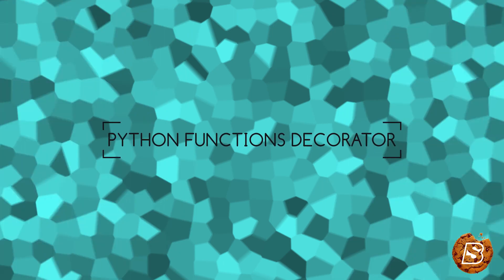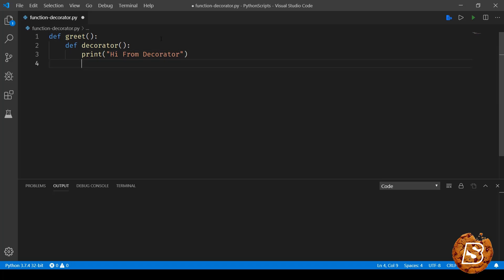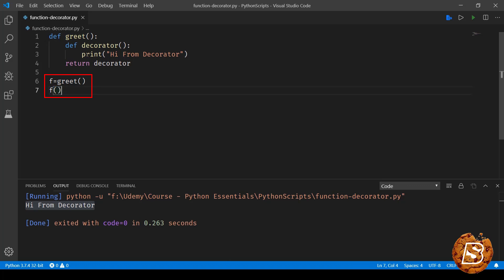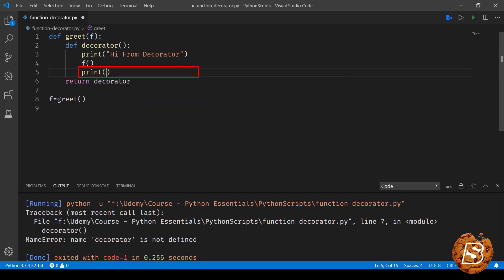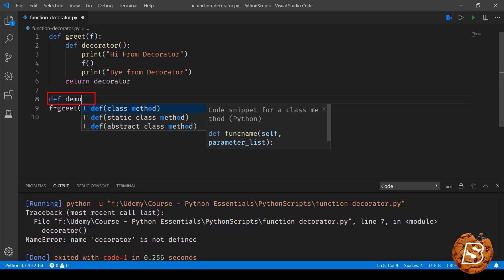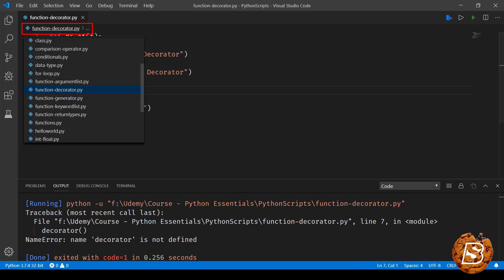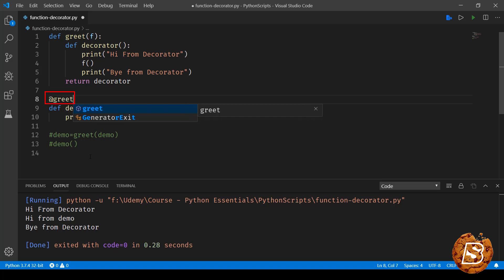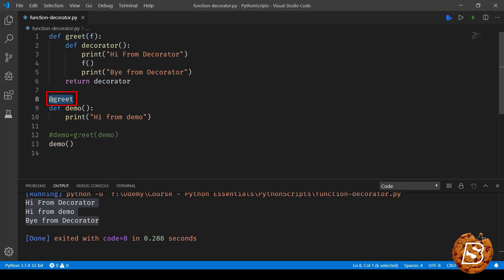36. Python Essentials: Function Wrappers and Decorators in Python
Function Wrappers and Decorators in Python: Enhancing Functionality with Flexible Function Decorations